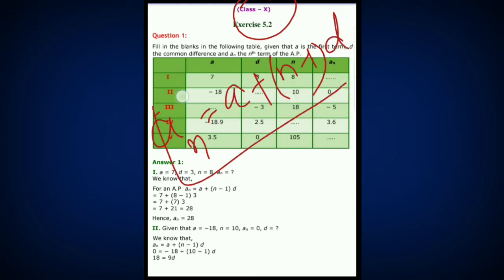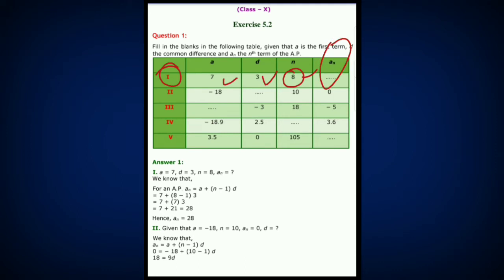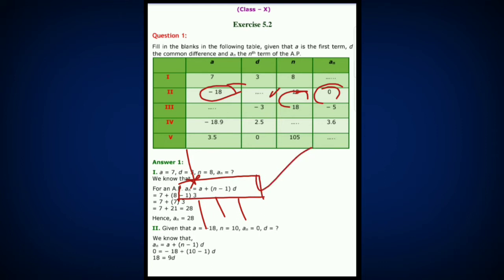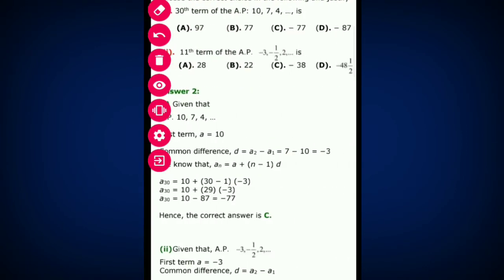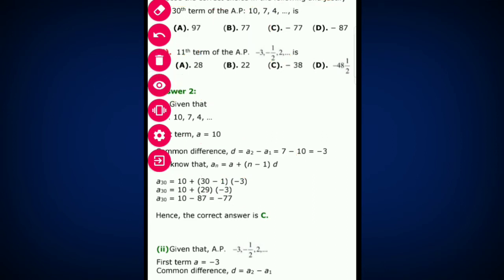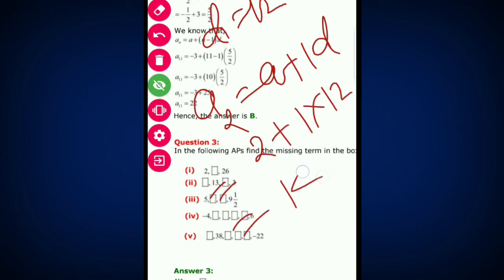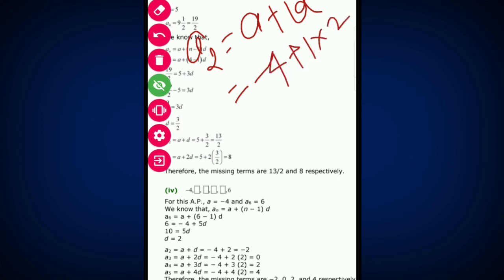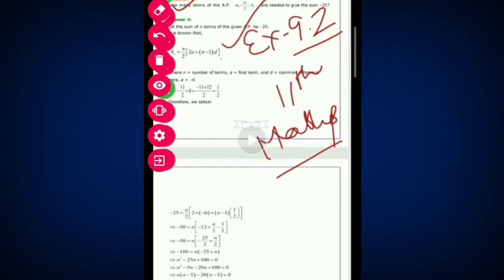Class 10th 5.2 Solution